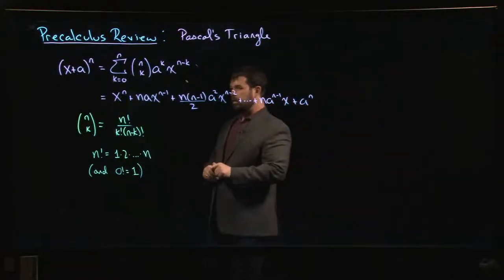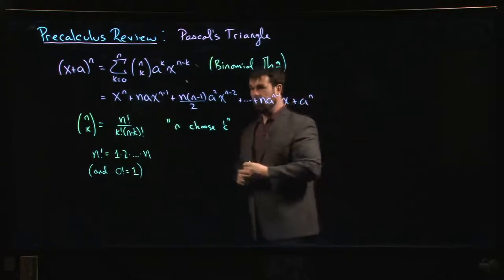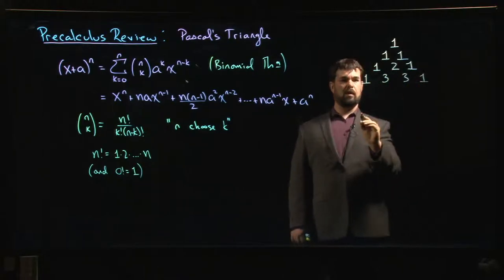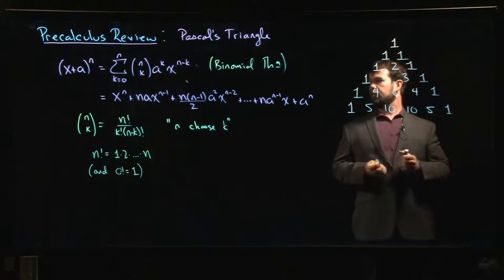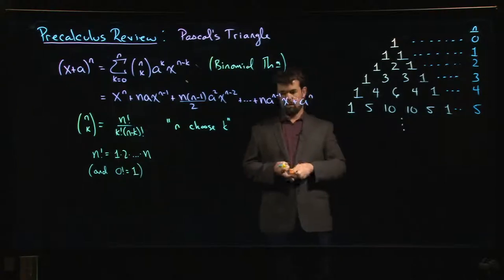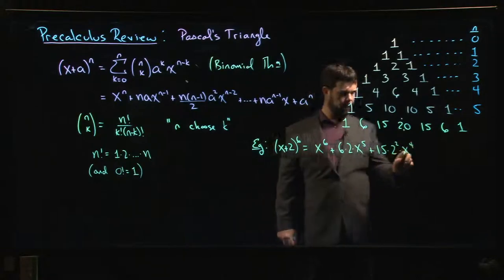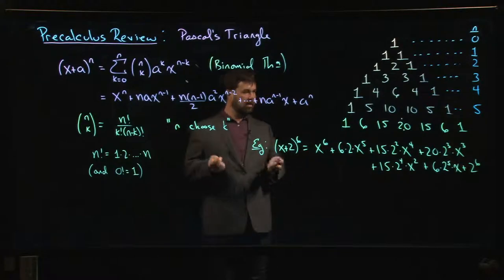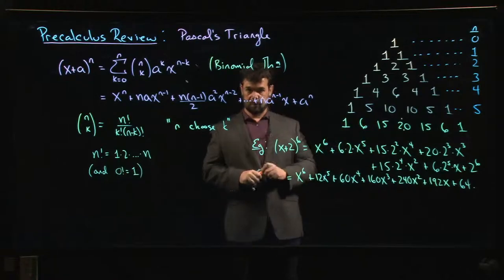Review - Algebra: Pascal's Triangle